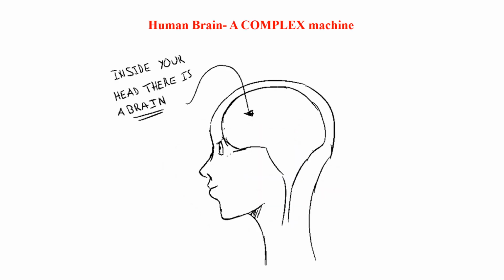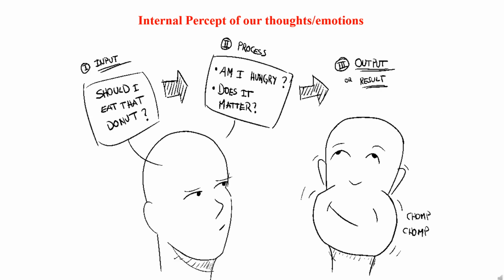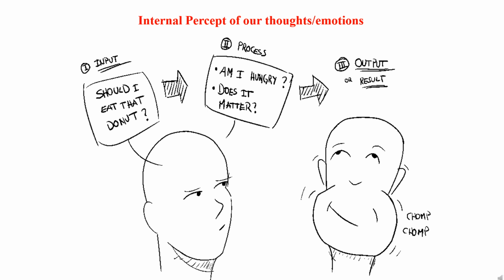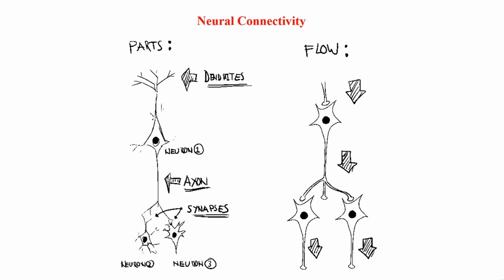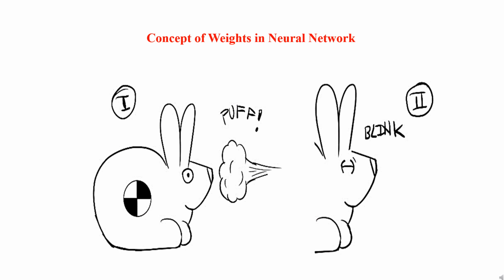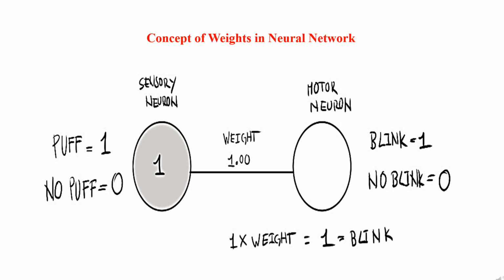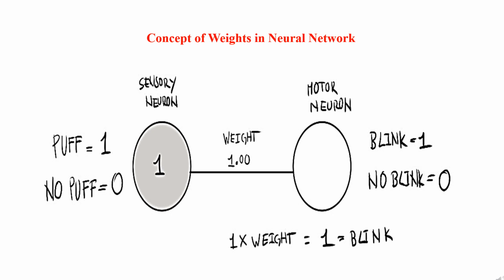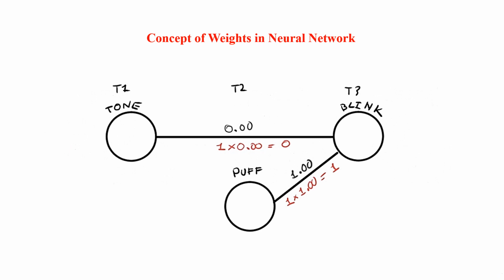Designing a Simple Neural Network | Part 1|Neural Networks Design | Neural Networks Design Example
In this video, We’ll try making a simple & minimal Neural Network which we will explain and train to identify something.